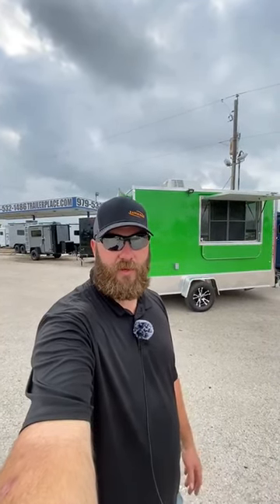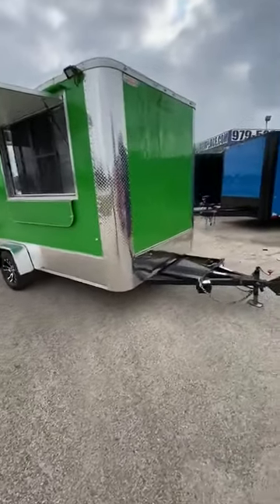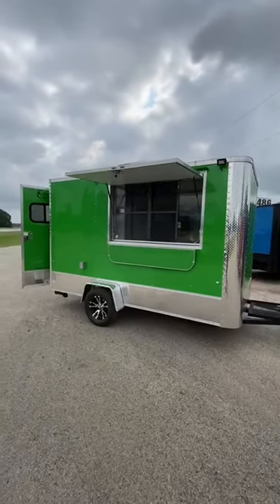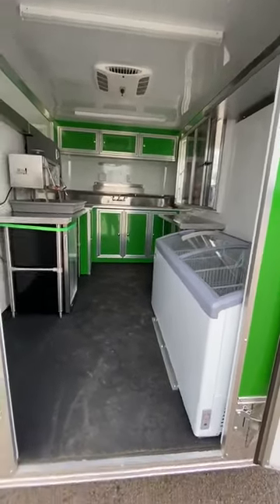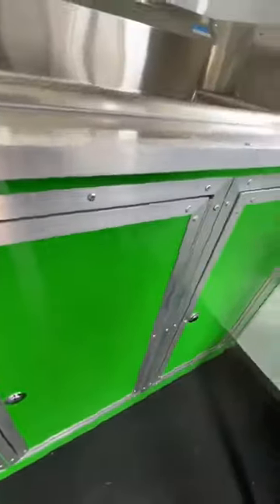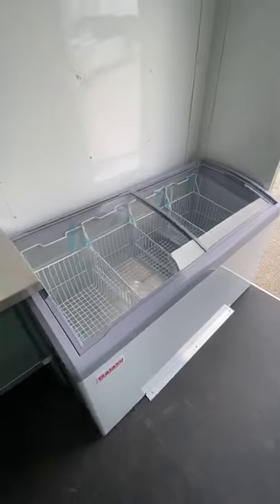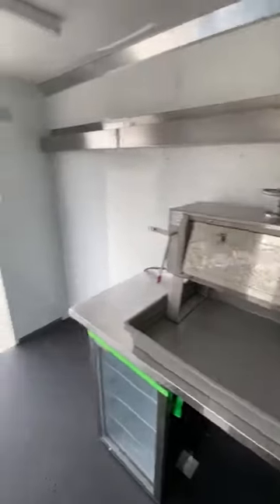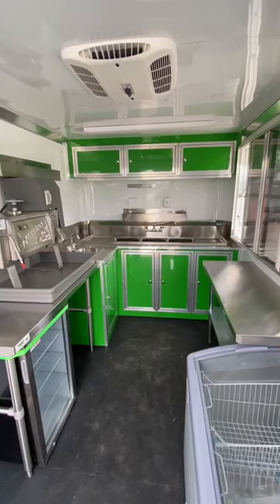7x12 Cargo Craft Sno Cone Trailer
Extended Hitch
Generator Platform
Aluminum Wheels
Removable Coupler to help prevent thief
7' Height Interior
Nudo Flooring
40x64 Concession Window w/Screen, Glass and Shelf
13.5k BTU A/C
50 AMP Service w/ Power Cord
2 LED Spot Lights
Large 3 Bay Sink w Hand Wash Station
24x24 Stainless Steel Work Table w Galvanized Legs
12x24 Stainless Steel Solid Wall Shelf
Curved Top Display Freezer
Under Counter Fridge
Southern Snow Ice Block Shaver